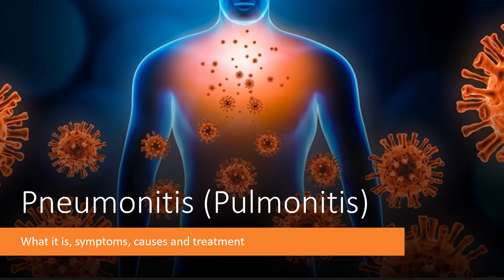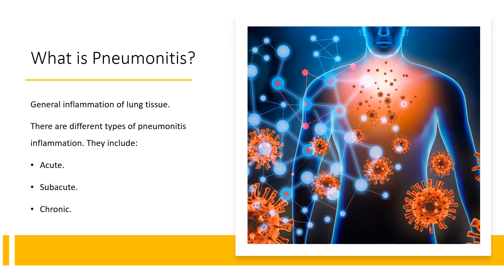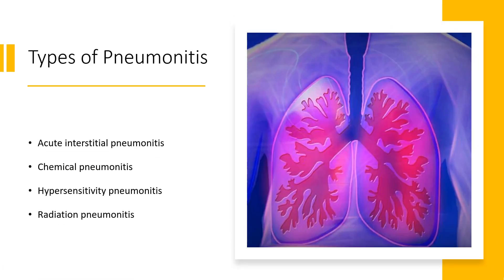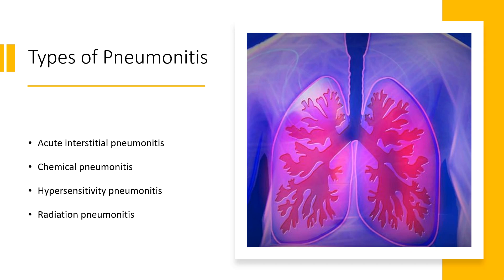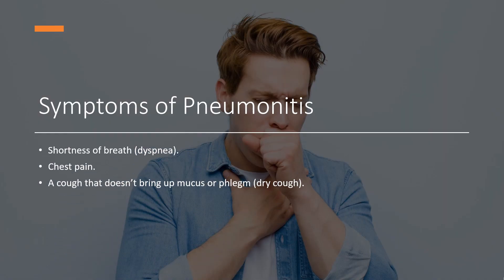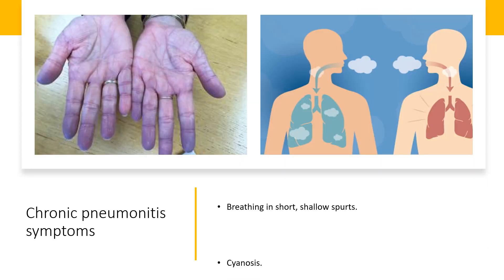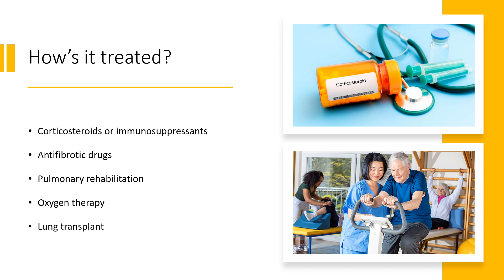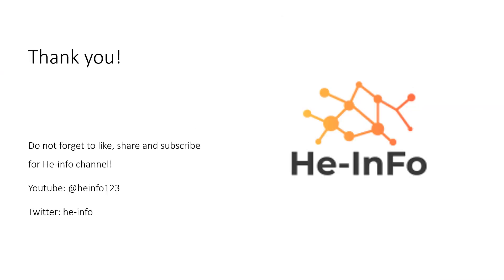pneumonitis (Pulmonitis): What it is, symptoms, causes and treatment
Pneumonitis is when your lungs are irritated, or inflamed. Almost anything can cause it, including germs, medication, and allergies.

In this video, let’s find out:
What is Pneumonitis?
What causes Pneumonitis?
Symptoms of Pneumonitis
How’s it treated?
Is it necessary to take antibiotics for Pneumonitis treatment?

The content provided by He-info is for educational and informational purposes only. It does not replace professional medical advice, diagnosis, or treatment. Always seek the guidance of a qualified healthcare provider with any questions you may have regarding your health, medications, or medical conditions.